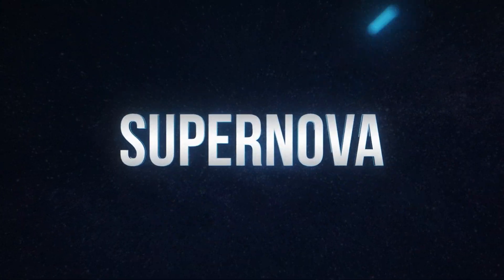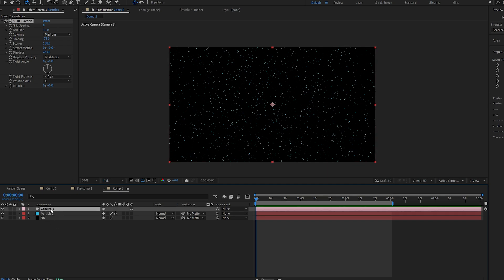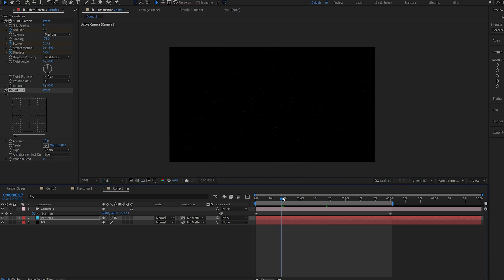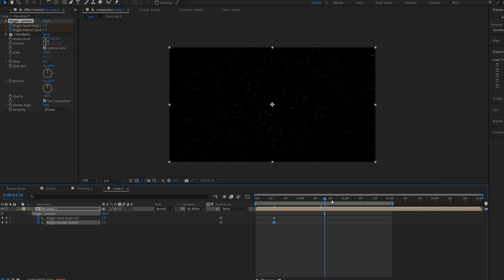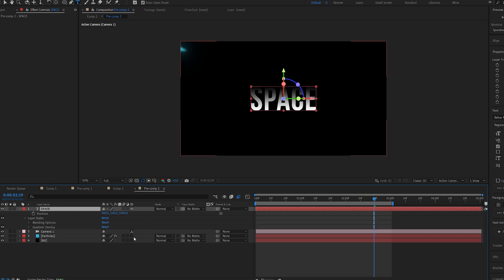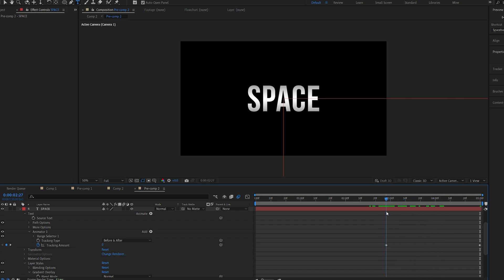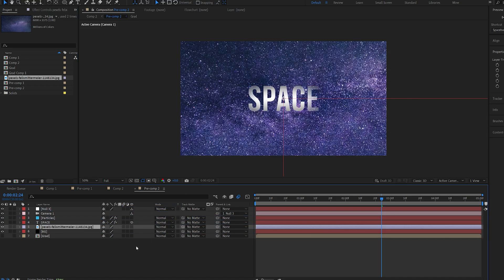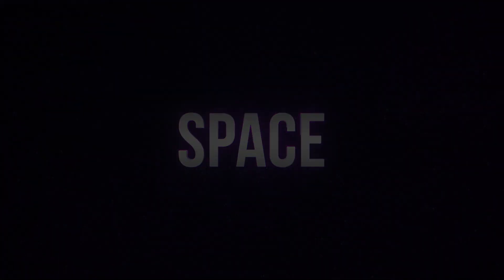Particles Flythrough Reveal After Effects Tutorial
In this tutorial we will be creating a particles flythrough effect without using any plugins, Enjoy!

after effects logo text reveal transition effect deep glow space